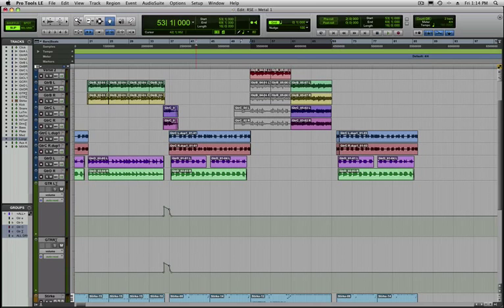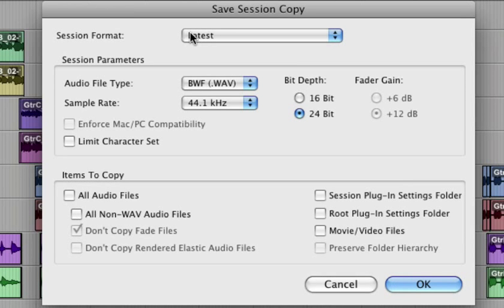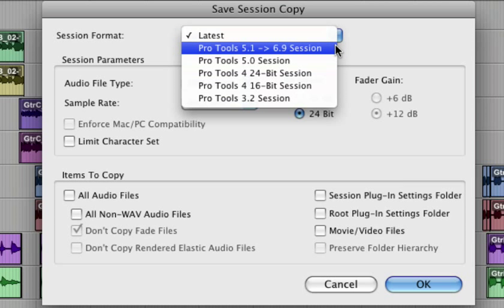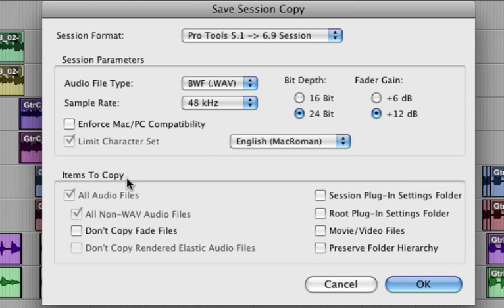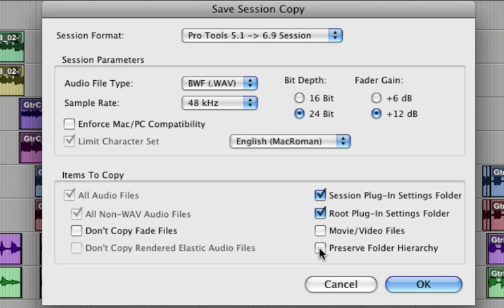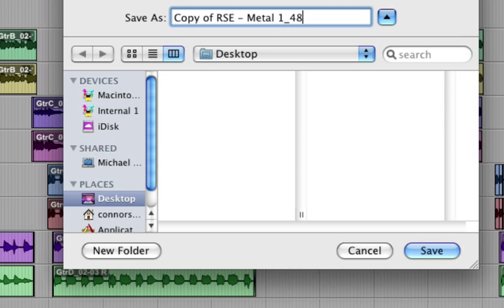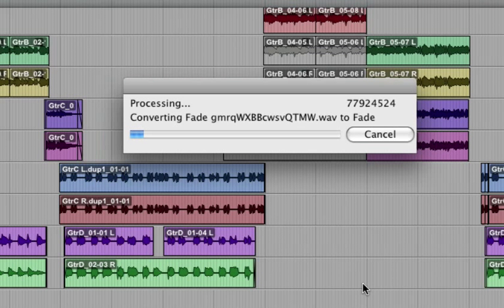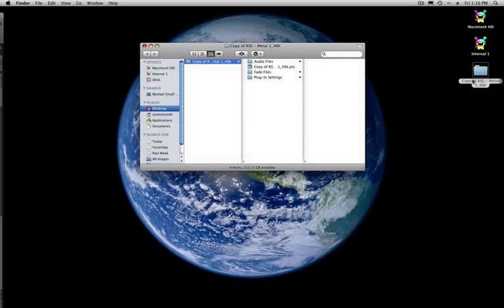Studio Files: Saving Different Sample Rates and Formats in Pro Tools LE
If you need to change the sample rate of your Pro Tools session or need to save a session in an earlier version of Pro Tools, this video will show you how.  Both actions are done from the same file menu option.